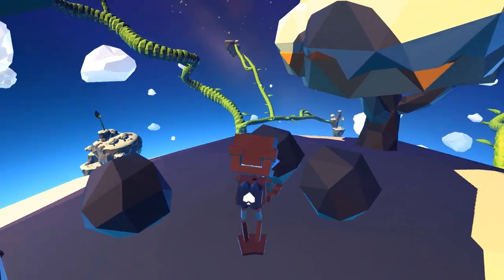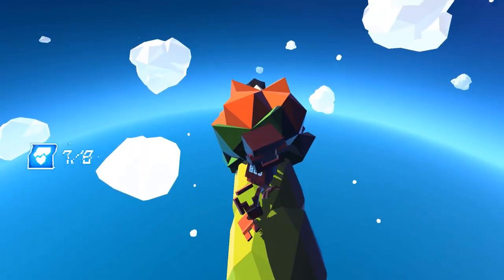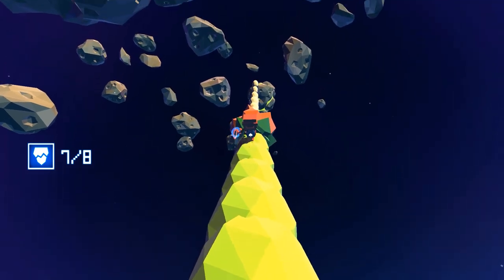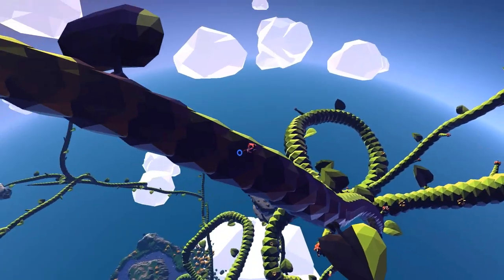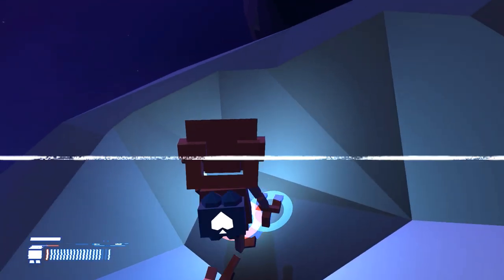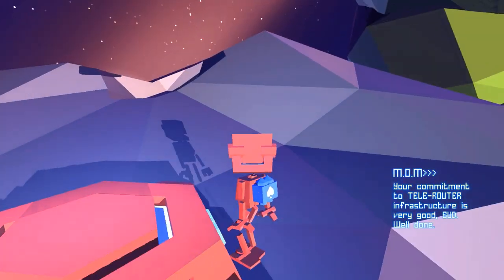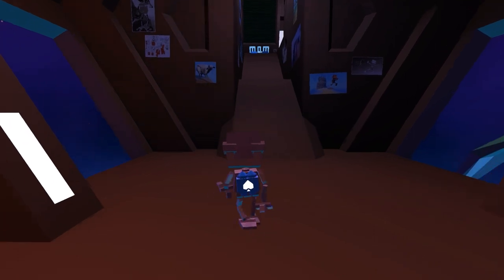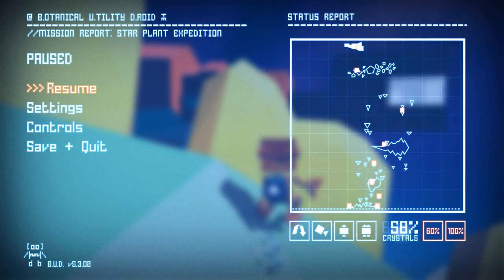Grow Home - Ep. 5 - The End == True?! - Let's Play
Grow Home lets you take control of BUD, a procedurally animated robot on a quest to save his planet. Grow the Star Plant to reach the stars and go home.

Grow Home is a 2km high, vertical adventure where players will grow and climb a giant Star Plant starting from sea level until they reach a space ship in low orbit. Grow the giant plant and use your unique climbing abilities to reach ever higher ground, but be careful…one wrong move and it’s a long way down!

The game is based around a fully physics driven, procedurally-animated character called BUD (Botanical Utility Droid). Procedural animation frees you from the confines of predetermined gameplay and allows players to experiment and explore the world by taking
direct control of each of BUD’s hands to grab, pull, push and climb to the top.

The vertical journey takes players through a series of floating islands, each with unique features, plants and animals to discover. Each path is individually defined by the player as they grow their Star Plant towards the space ship, creating a unique vertical playground in
the process.

Grow Home Gameplay Features:

►Climbing: Procedural animation allows you to move BUD's hands independently, creating a unique and unrestricted climbing experience.

►Growing: Guide and ride the giant alien plant as you create your own pathways in the sky. Everything you grow can be climbed on. Use it as a bridge, a safety net, or simply as a tool for artistic expression.

►Exploration: Explore every nook and cranny of the alien world as you hunt and collect crystals that can enhance BUD's abilities. It’s a physical playground and many of the alien plants have unusual properties that can help you on your quest.

Outro was created using a template from RavenProDesign.com